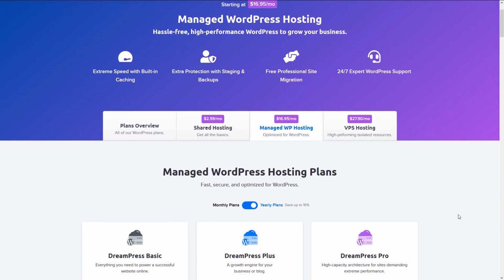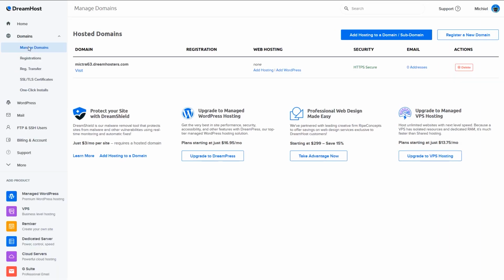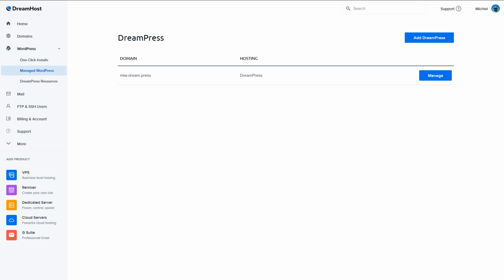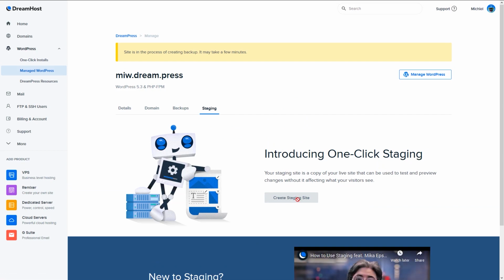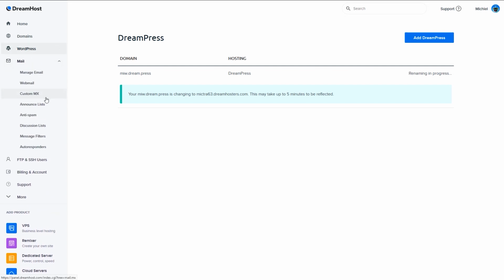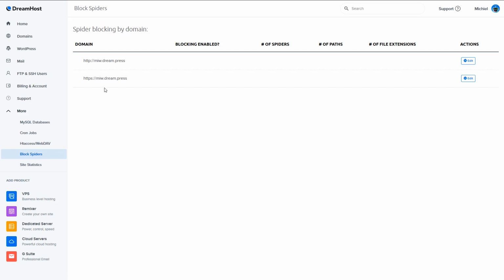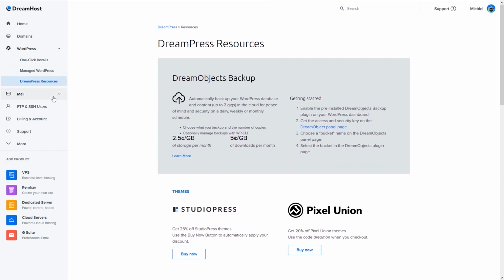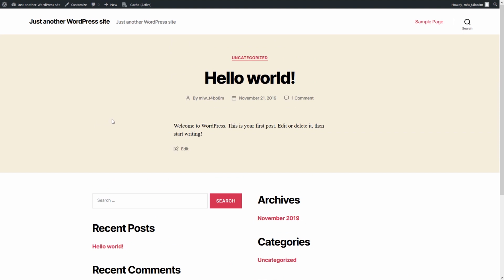DreamPress Review: any good for hosting WordPress? (better audio version)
This is almost the same video as but now with better audio.

I had the privilege to test DreamPress, a managed WordPress hosting product that is offered by DreamHost. It's actually great for hosting WordPress within the United States.

My conclusion: DreamPress from Dreamhost excels in support quality, has good performance and is an attractive offer for Managed WordPress hosting. However, it lacks some advanced features and only hosts on US Datacenters

In this video, I will go through their panel and discuss most of the features.

You can also read an elaborate review including performance testing and benchmarks